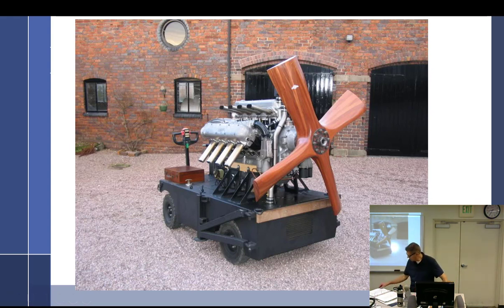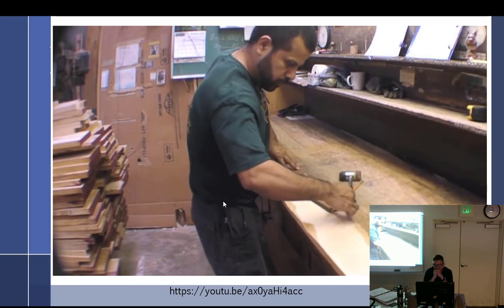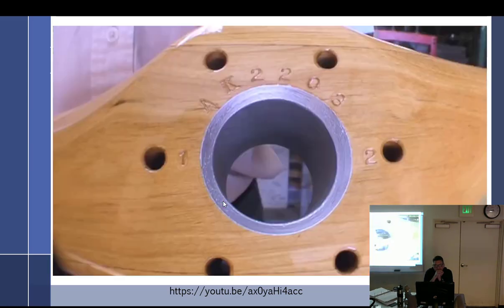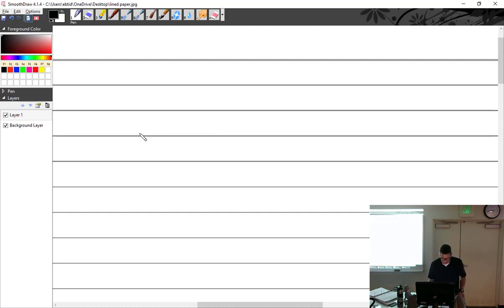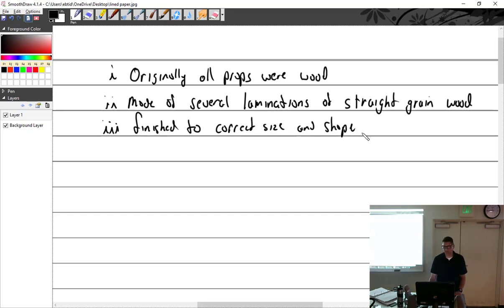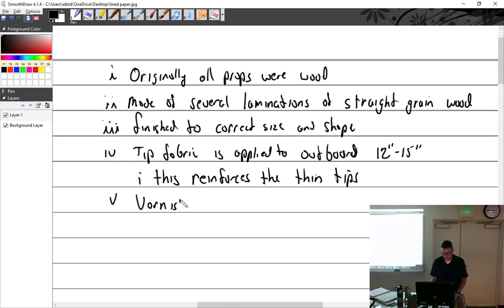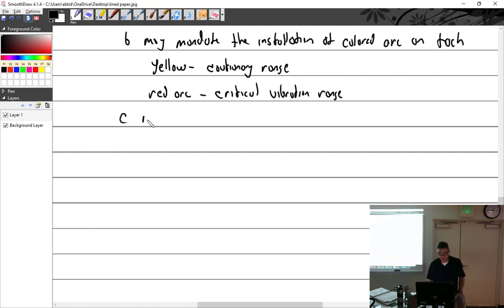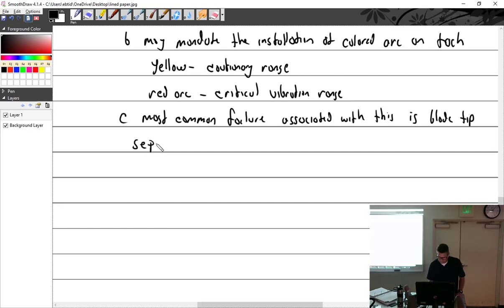4 27 22 Part 2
This week we start our discussion of propellers, focusing on fixed pitch propellers.